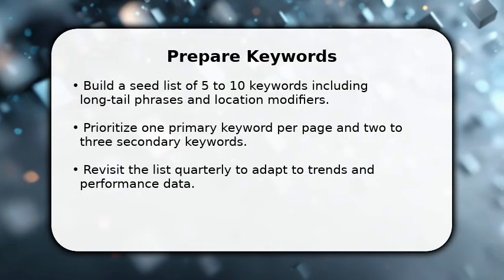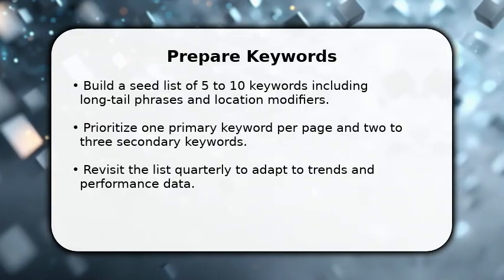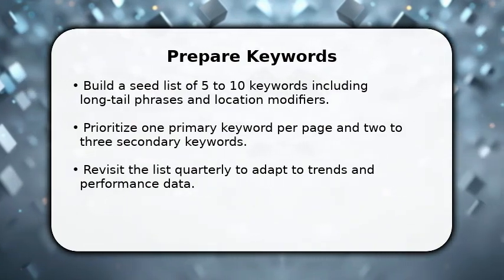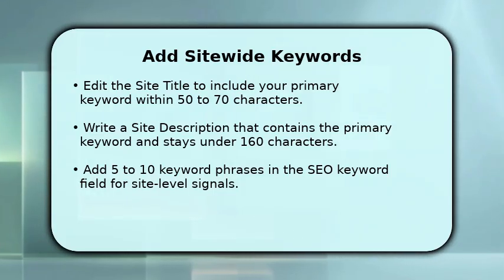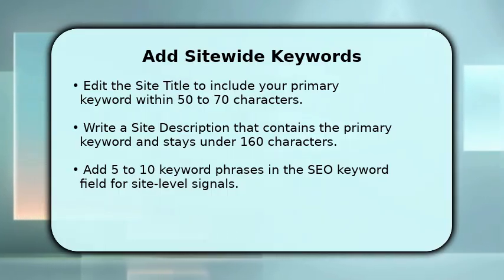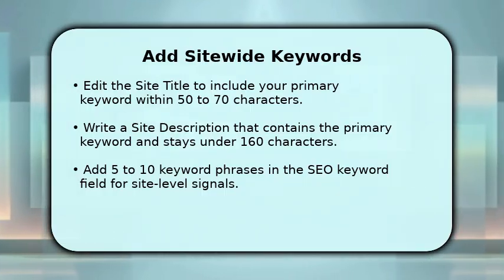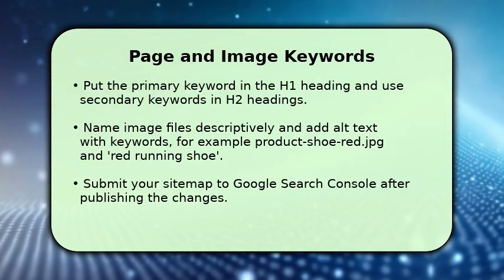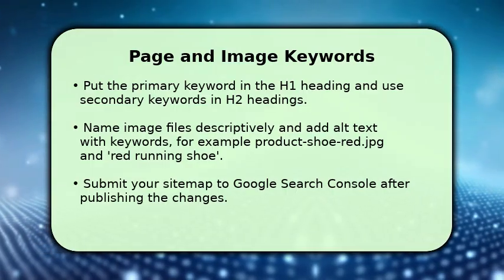How to Add Keywords in Wix Website - Step by Step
How to Add Keywords in Wix Website - Step by Step | 🔒 Surfshark VPN Deal — Stay private and secure. $1.99/mo + 3 Months Free ▸

Learn the essential steps for adding keywords to your Wix website, enhancing its SEO and visibility. This video guide takes you through keyword research tailored specifically for websites built on Wix's platform.